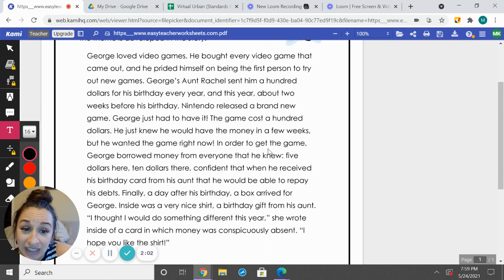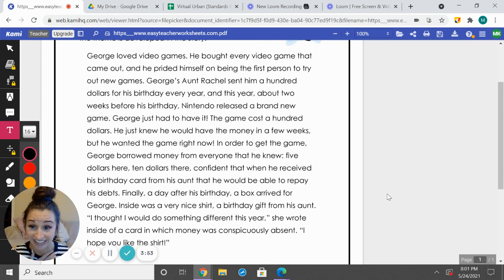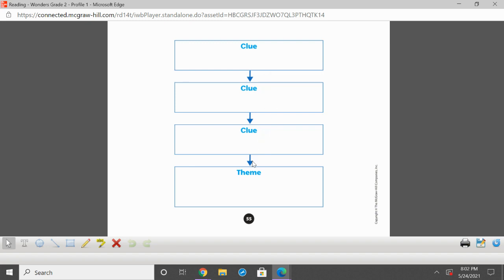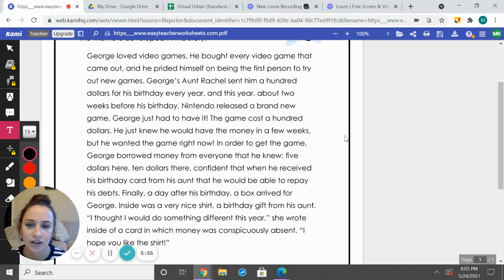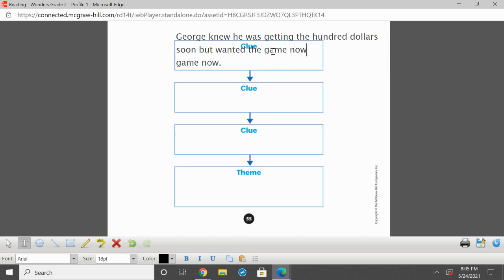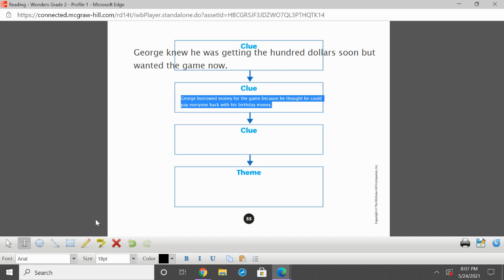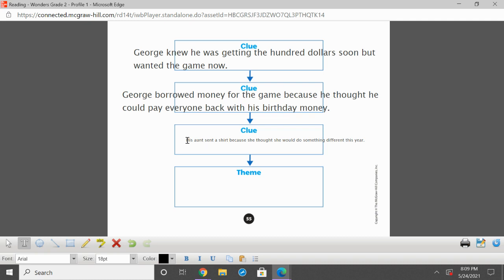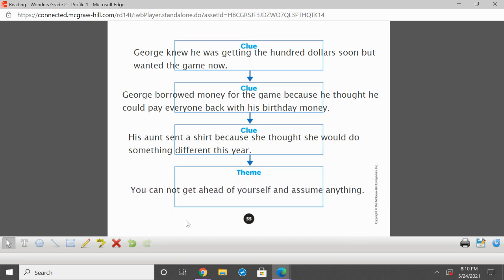Grade 2 Unit 6 Week 1 - Literacy Skill - Determining Theme of a Text